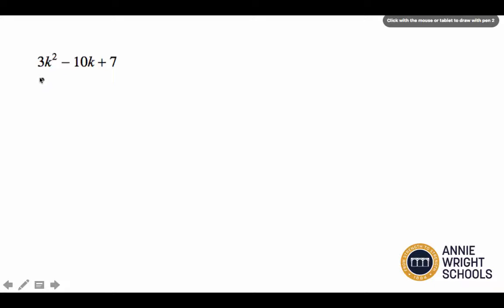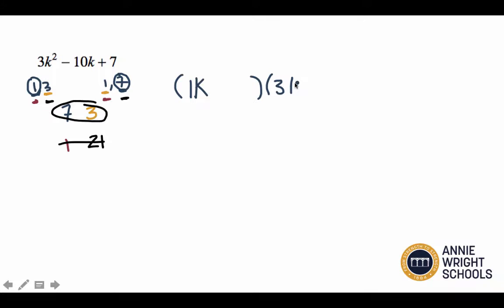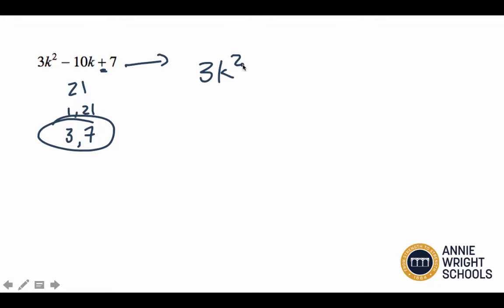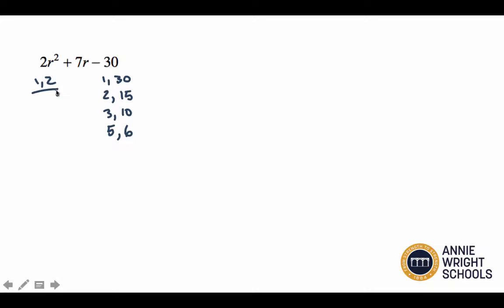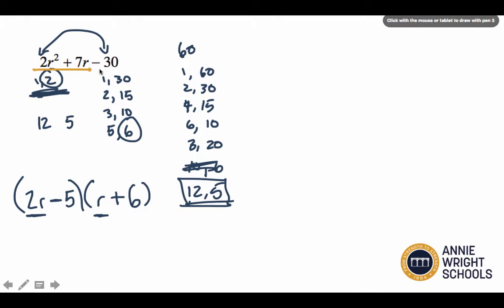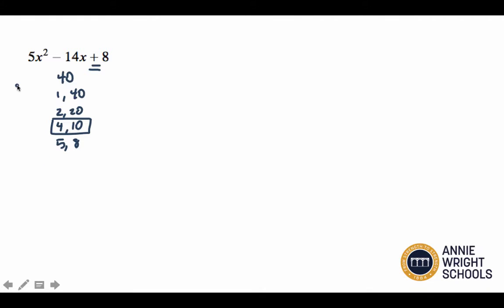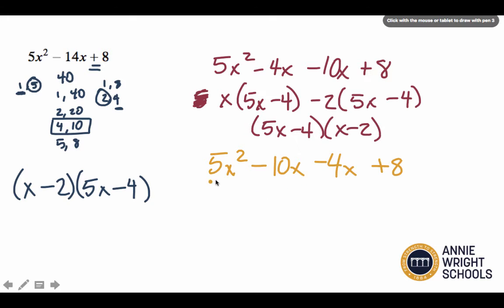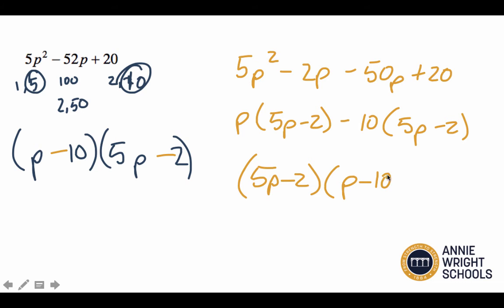Lesson 6.6 - Factoring Quadratic Trinomials (a≠1)